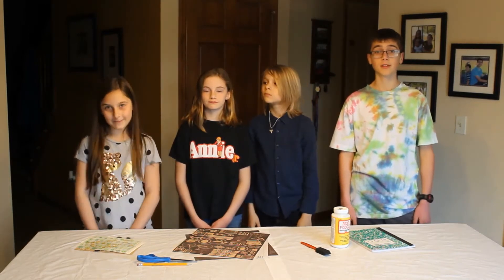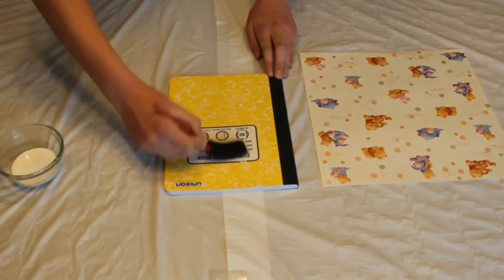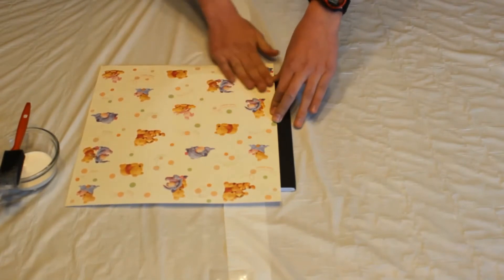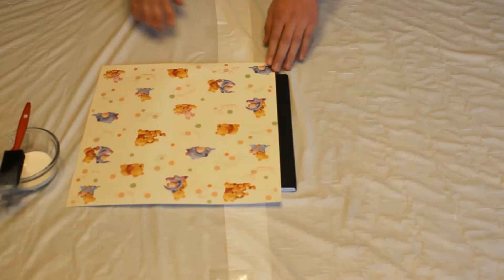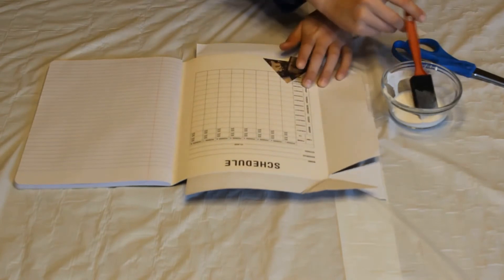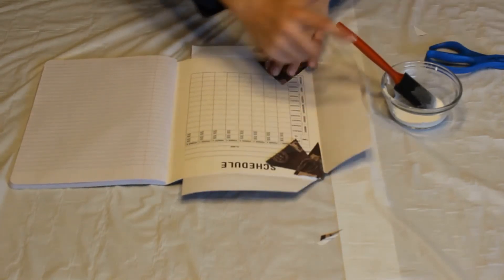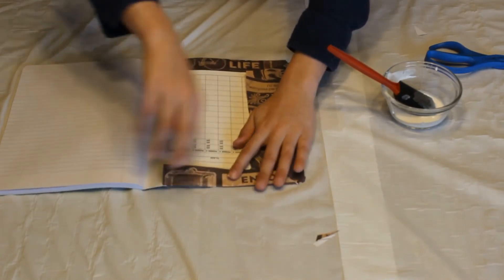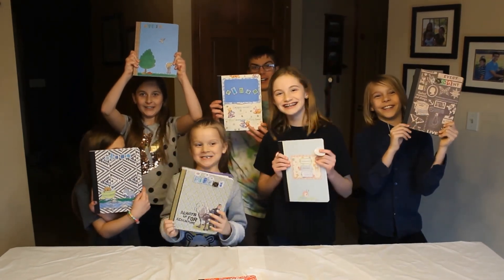Customize Your Notebook Activity - KIDS Inspiring KIDS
We give step-by-step instructions on how to customize and personalize your plain boring notebook!